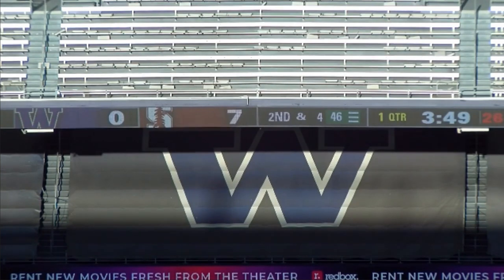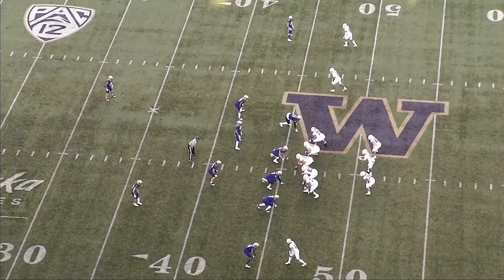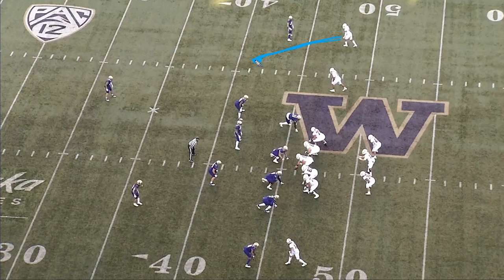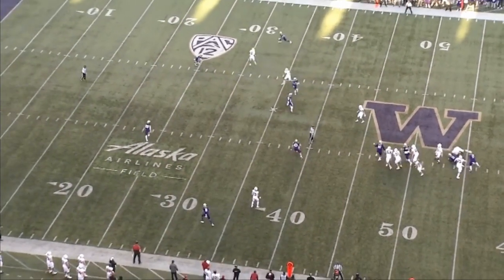Davis Mills Analysis, Part 3